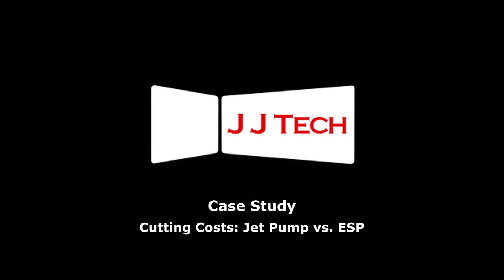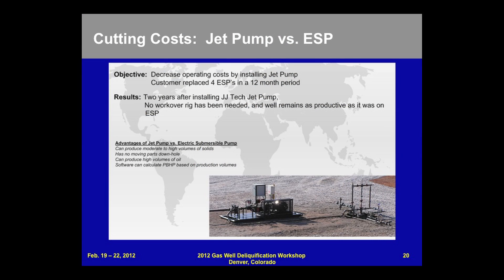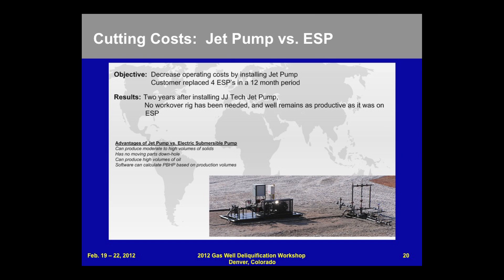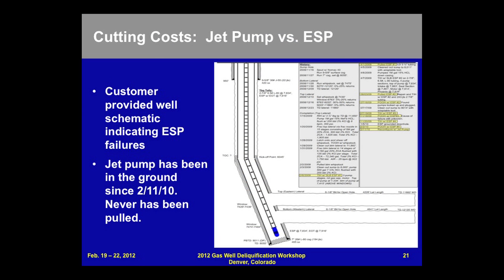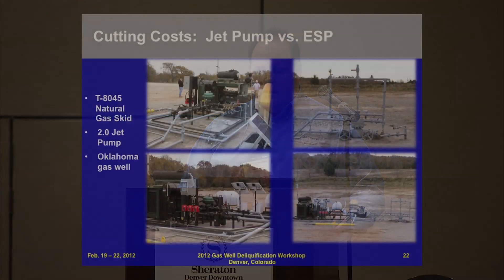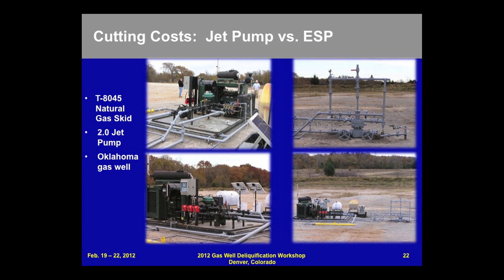Case Study - Cutting Costs: Jet Pump vs. ESP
Decrease Operating Costs by Replacing ESP with Hydraulic Jet Pump

Objective: To decrease operating costs by installing a JJ Tech Jet Pump. The operator replaced four ESP’s (Electric Submersible Pump) in a twelve month period.

Results: The well produced for nearly two and a half years without workover expenses.

Advantages of Jet Pump vs. Electric Submersible Pump:
• Jet Pump can produce moderate to high volumes of solids
• Jet Pump has no moving parts downhole
• Jet Pump can produce high volumes of oil
• Software can calculate PBHP based on production volumes